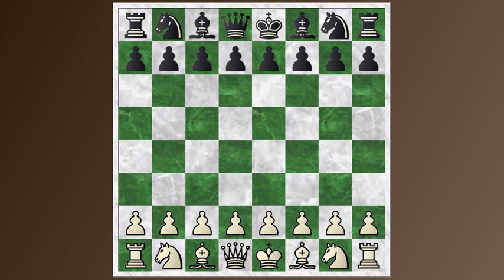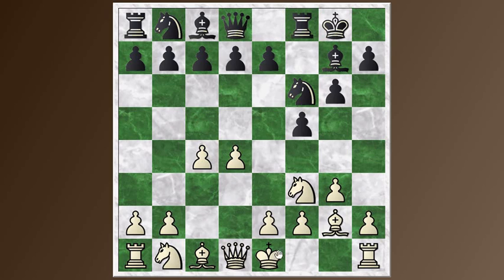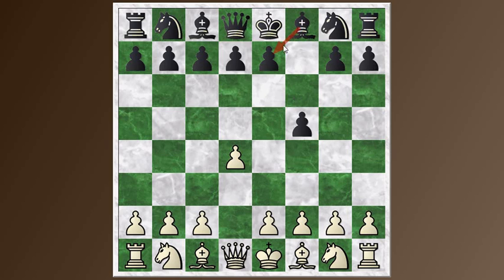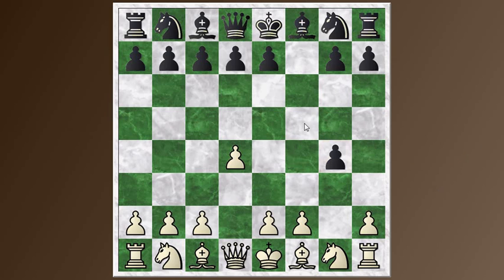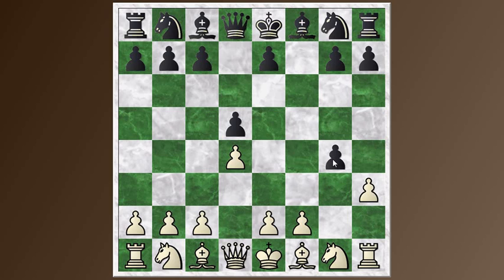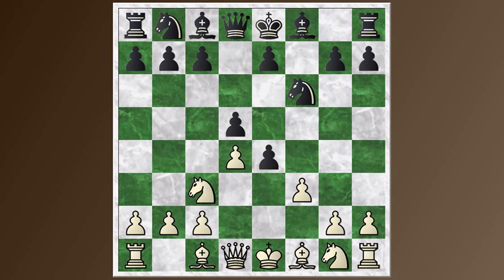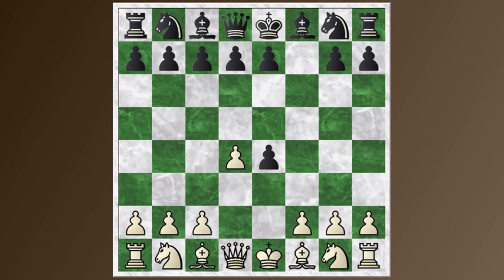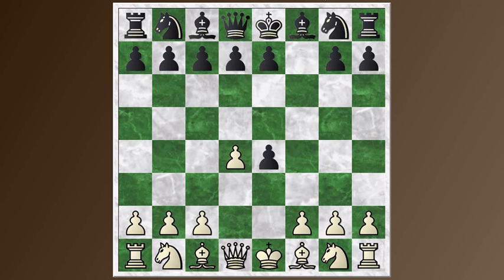Opening Basics #32: Dutch defense - Overview and Staunton gambit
I begin my look at the Dutch defense with an overview of the three main lines, the Classical Dutch, the Stonewall Dutch and the Leningrad Dutch.  Then I look at some unusual white replies to the Dutch defense, including the Staunton gambit.